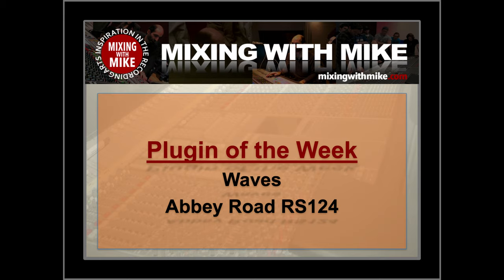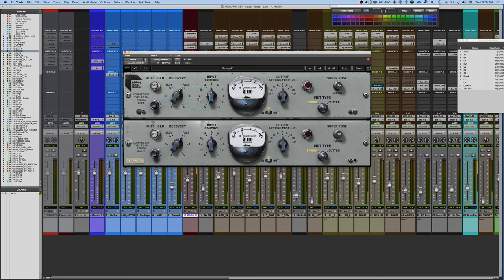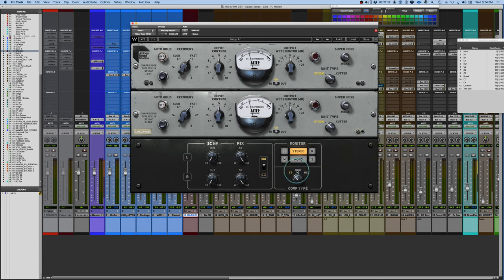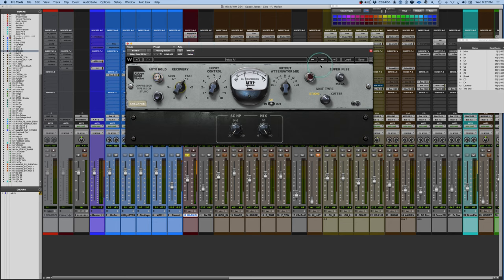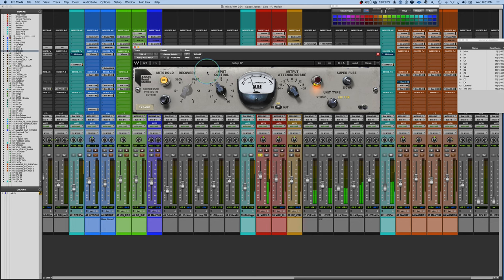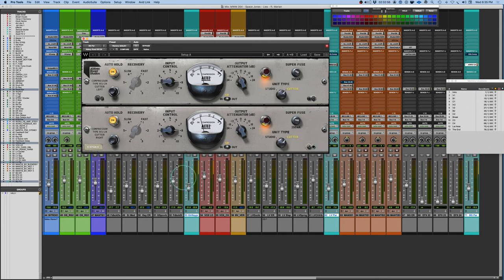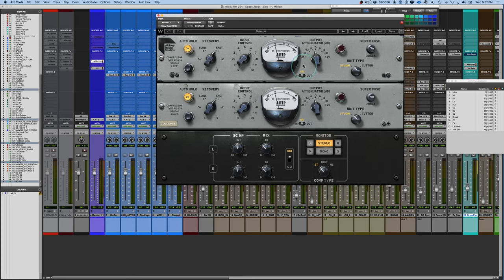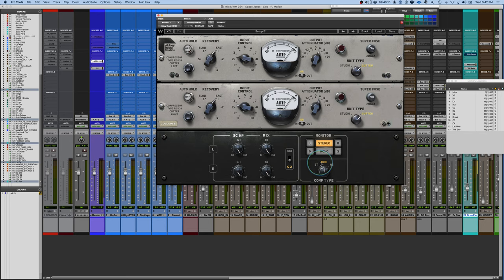Waves - Abbey Road RS124 - Mixing With Mike Plugin of the Week